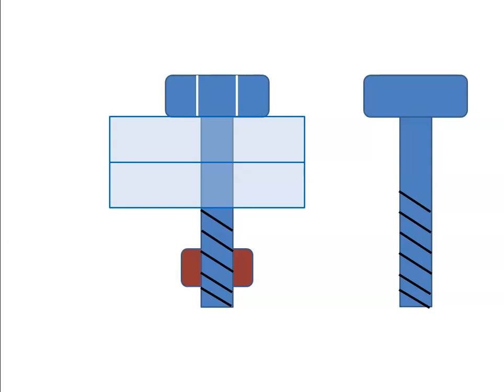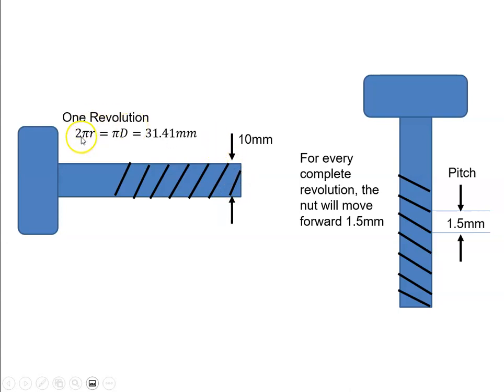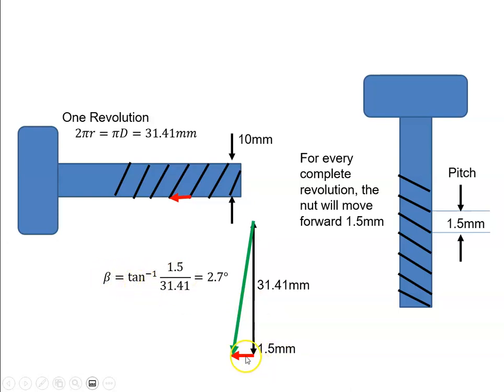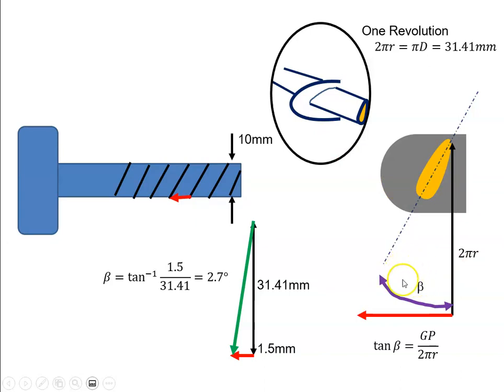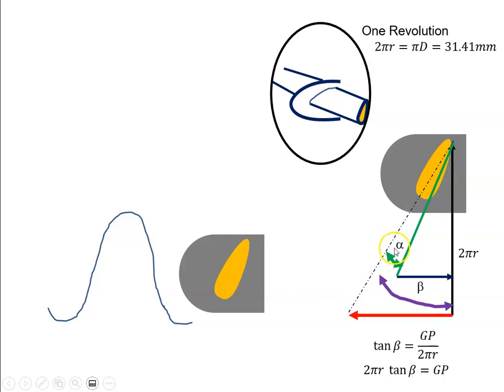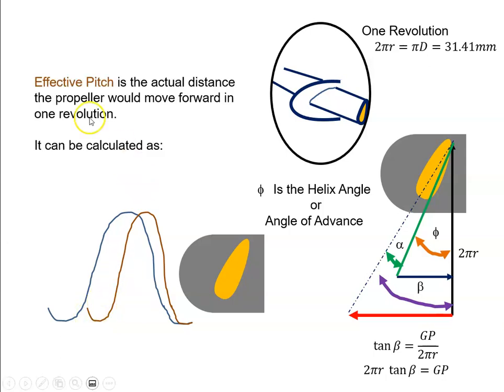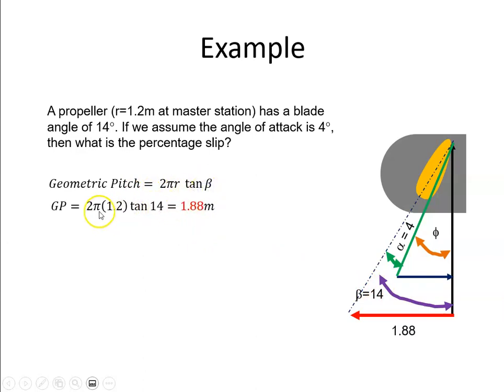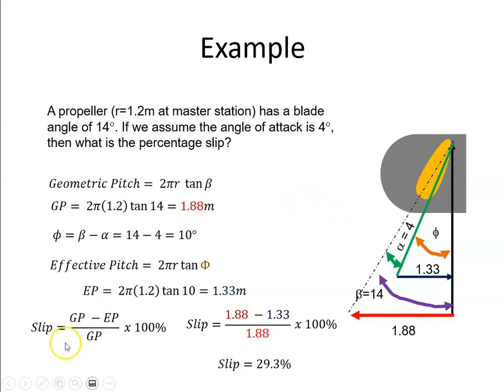Propeller Slip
This video explains Propeller Slip for an aircraft.